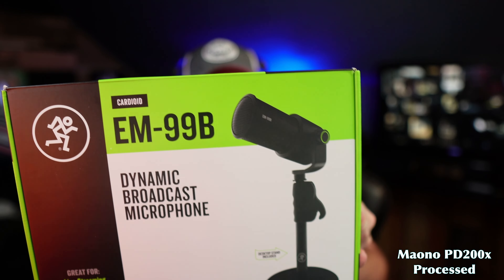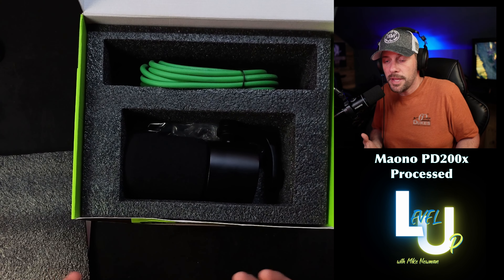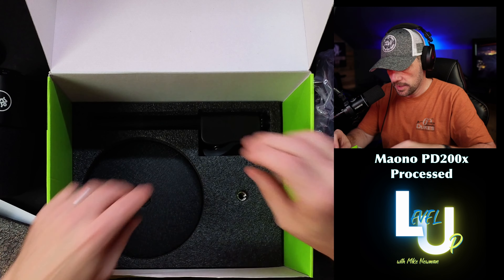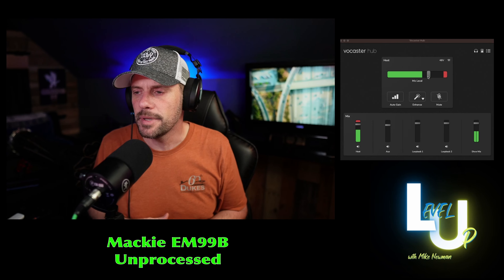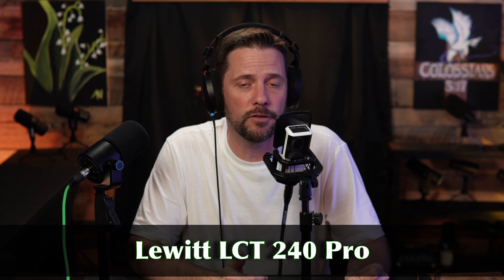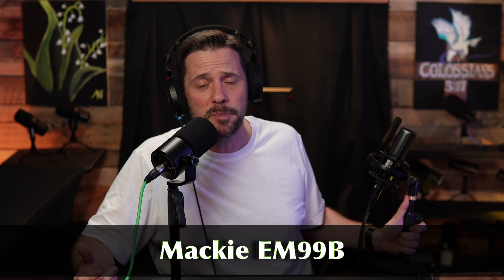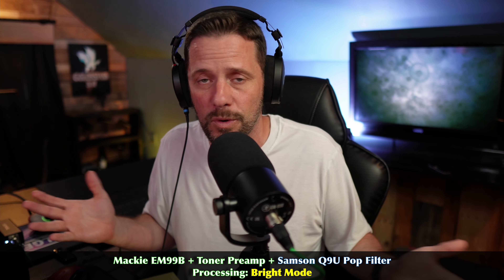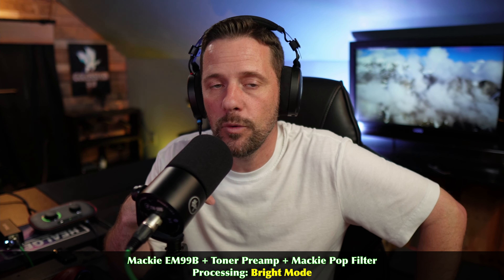Bright as the RE20 - AND ALOT CHEAPER! MackieEM99B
Electrifying, Bright, RE20-type sound for just $149. The Mackie EM99B Dynamic microphone is compared my favorite mics over $100 (vs SM7B, MV7, LCT 240 Pro &  more).

This video is not sponsored, I am not/was not paid to make this video. Mackie sent this microphone to this channel for an unbiased and  honest review . The opinions expressed in this video are mine and mine alone!

Samson Q9u
Shure SM7B
Shure MV7
Maono PD400X
Lewitt LCT 240 Pro
Shure SM57
Shure A2WS Locking Microphone Windscreen

Audio interfaces used in this video:
Zoom Podtrak P8
Vocaster One

Camera used in the video:
Sony ZV-E10

Lenses Used to make this video:
Sigma 16mm F1.4 Sony E-Mount Lens
Sigma 30mm F1.4 Sony E-Mount Lens

Timecodes:
0:00 - intro
0:25 - what's in the box
0:29 - Full disclosure
4:00 - Mackie UNPROCESSED
4:45 - first impressions
6:16 - I'm an idiot!
8:10 - Love this Mic Stand!
9:48 - Mic Comparisons
10:19 - PD400x
11:35 - Q9U
12:10 - LCT 240 Pro
13:15 - Maono PM500
13:46 - MV7
14:41 - SM57
15:14 - Shure SM7B
15:59 - Mackie with Pre-amp & Processing - no pop filter
16:50 - Processed, pre-amp, & Q9U's pop-filter
17:35 - My favorite set-up
18:20 - Pro's & Cons
20:28 - recommendations / Final Thoughts